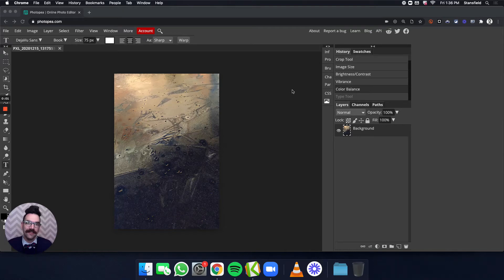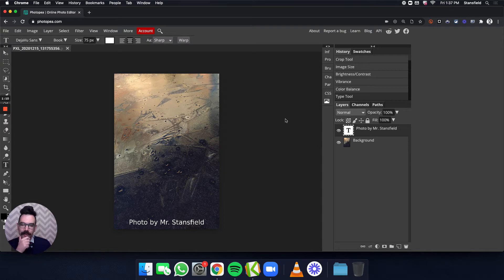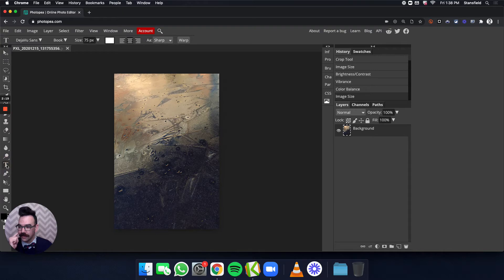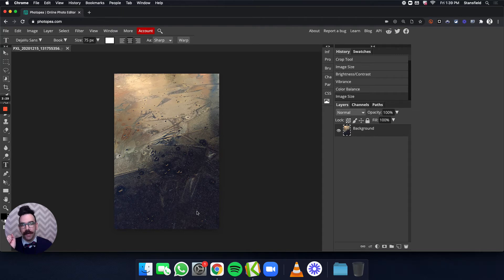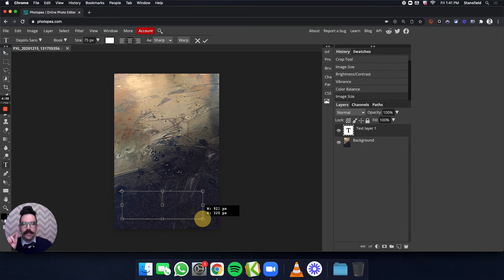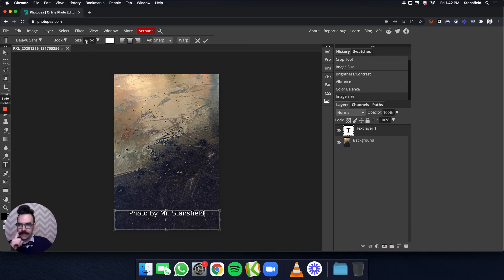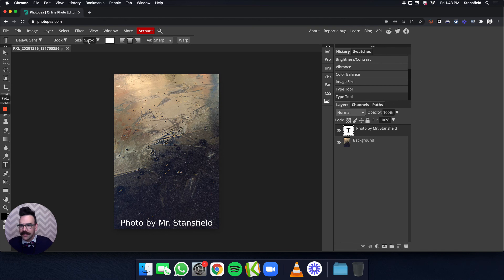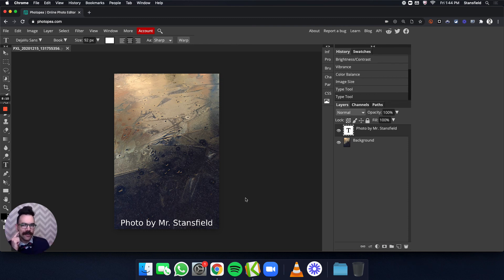How to add text to a photo in PhotoPea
How to add text to a photo in PhotoPeas